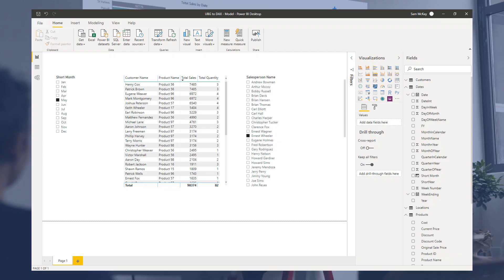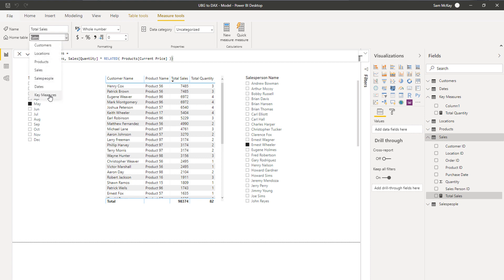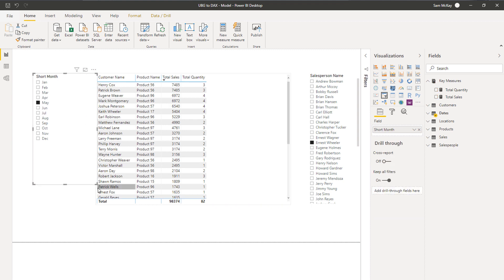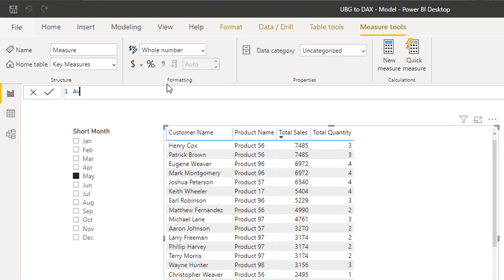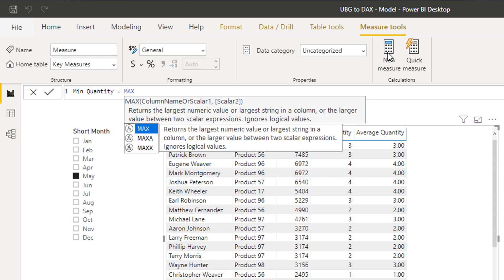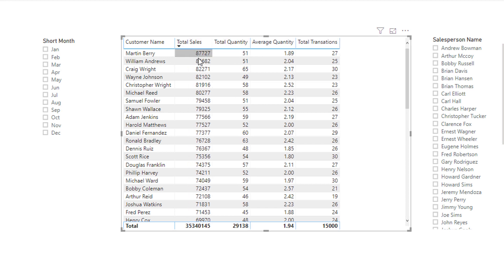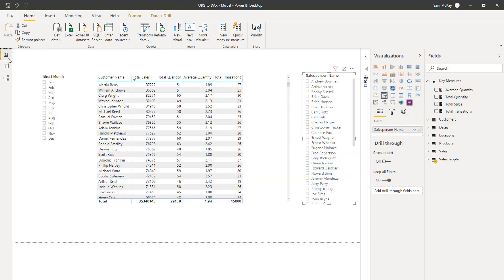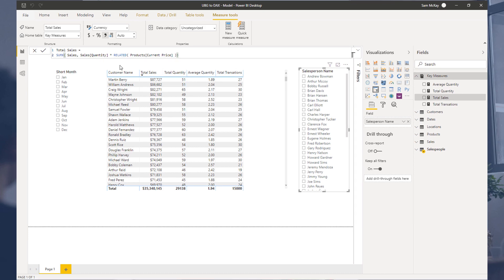Simple Aggregations - (1.6) Ultimate Beginners Guide to DAX 2020